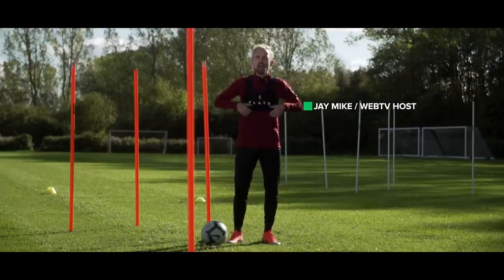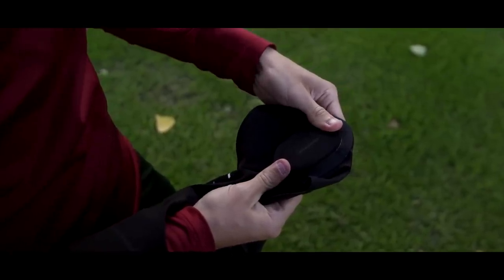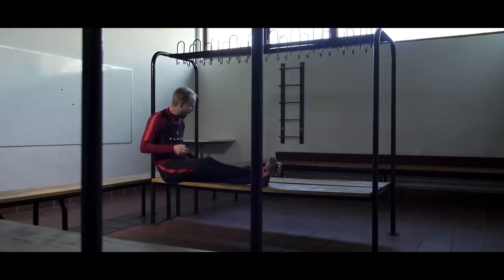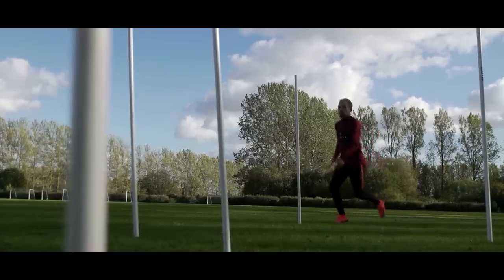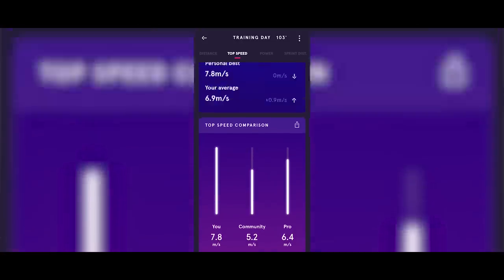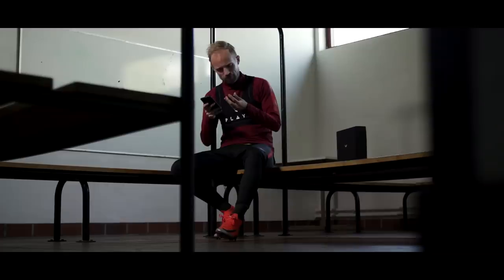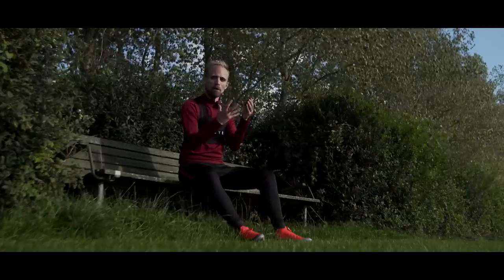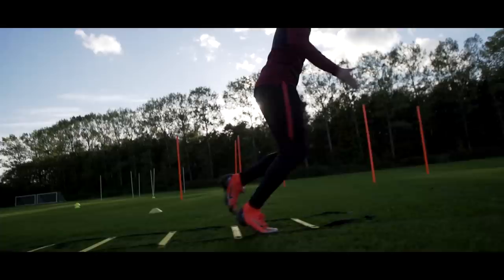PLAYR Smart Coach review | track your data like a pro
PLAYR Smart Coach review - in today's video, we take a closer look at the intelligent PLAYR Smart Coach system which will help you in tracking your football data and analyze your football training sessions in order to improve your fitness and stamina depending on how you do in football training sessions and football matches - check them out via @playrsmartcoach on Instagram. The PLAYR Smart Coach consists of a SmartPod, the little PLAYR chip that does 1250 data points per second and also delivers an entensive overview of your training. Here you can see how long you've run, how fast, how many power runs and finally, how many metres you were running at full speed in order to improve and become better - and to help you with that, the guys behind PLAYR have added a cool interface which makes it easier understand all the numbers.